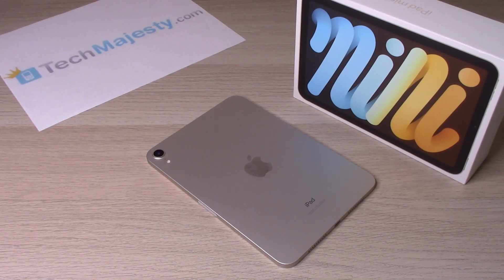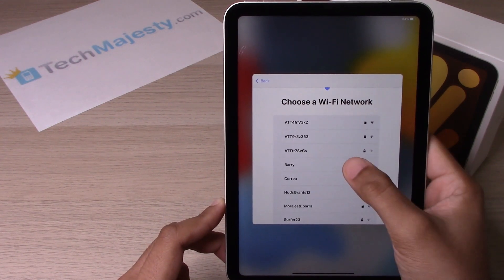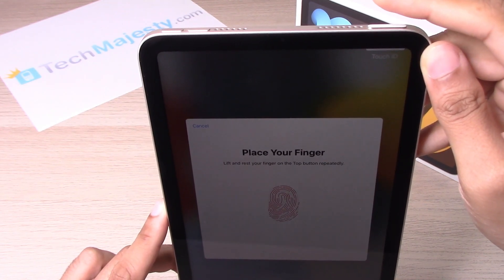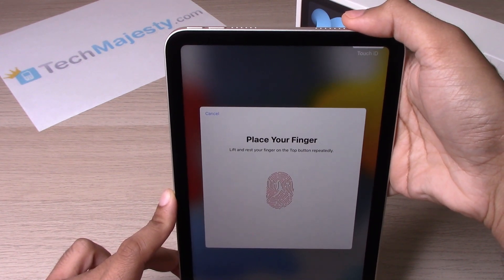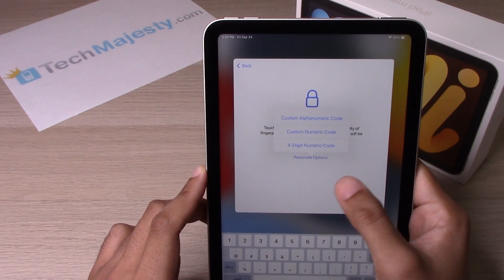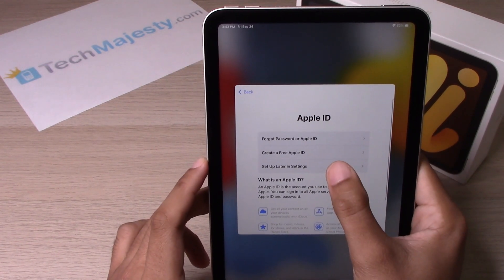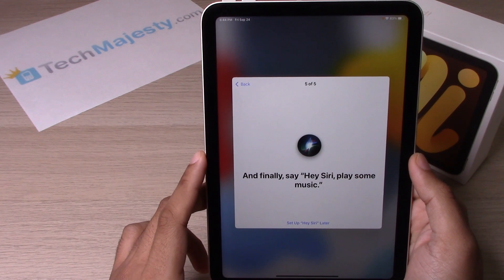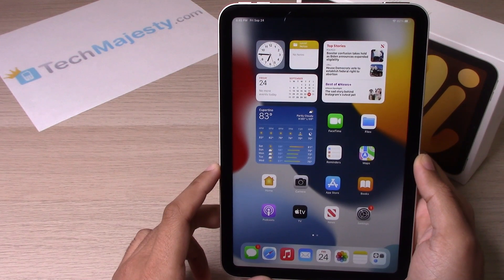How to Set Up iPad Mini 6 (Step by Step Guide) for Beginners (2021) - EASY!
In this video we will show you how to set up your iPad Mini 6 step by step through this easy guide.